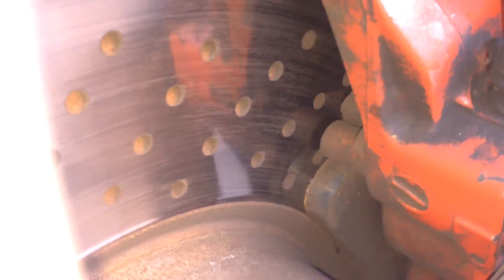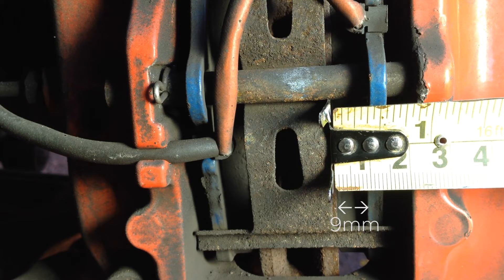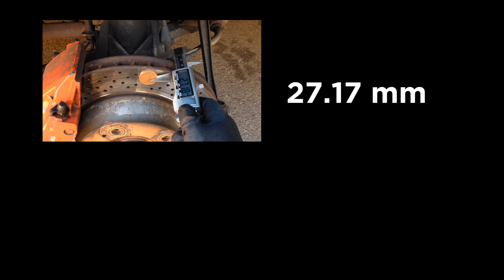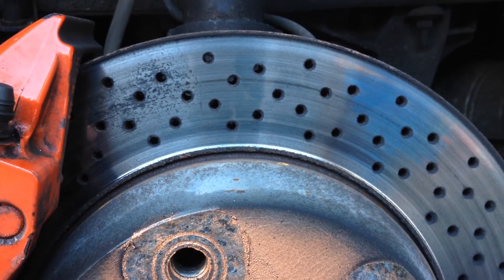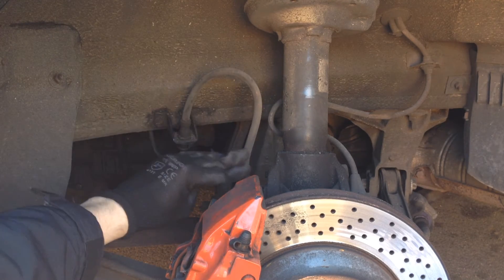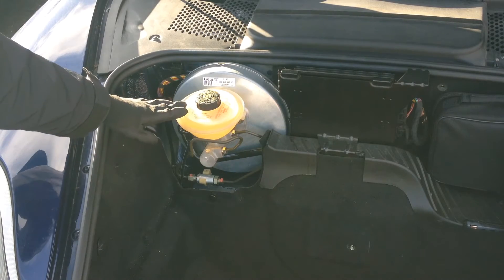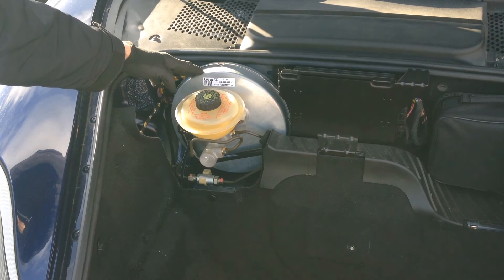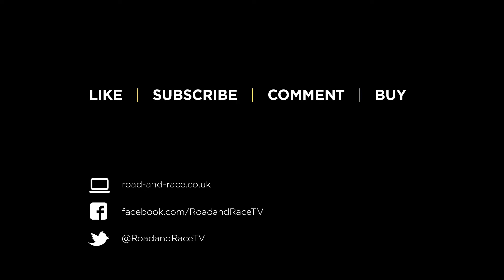How To Check Brake Disc Thickness And Pads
Porsche Boxster S 986

Brakes are 4 piston Brembo.

This time on Road and Race we show you how to check your brakes

On this episode we -
1. Do a quick visual check
2. Check the pads
3. Check the discs
4. Inspect brake lines and hoses
5. Inspect the Calipers and piston boots
6. Check the brake fluid
7. Inspect and test the master cylinder and booster

These are the tools you will need
• Screw drivers
• Socket set
• Tape measure
• And a Micrometer